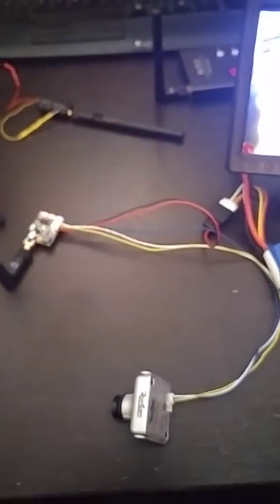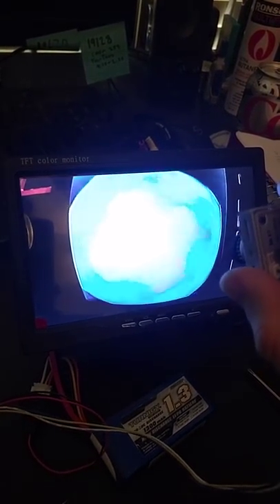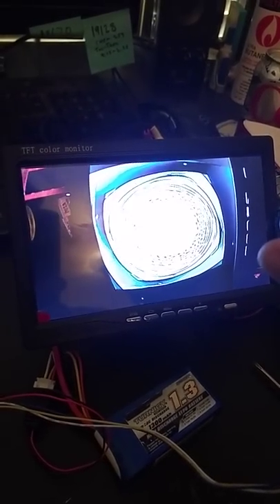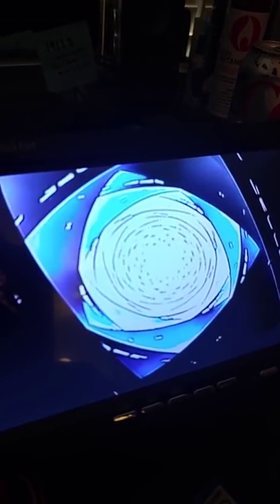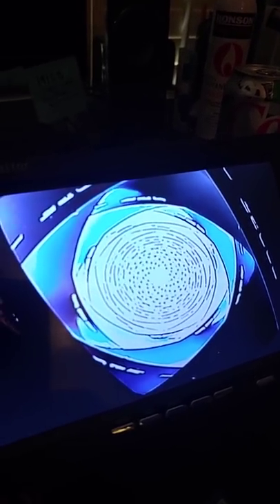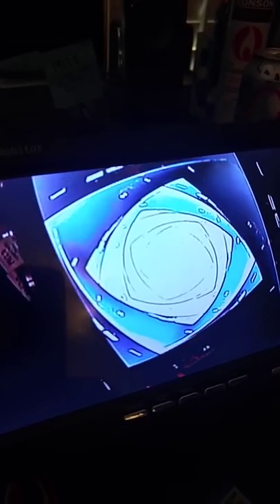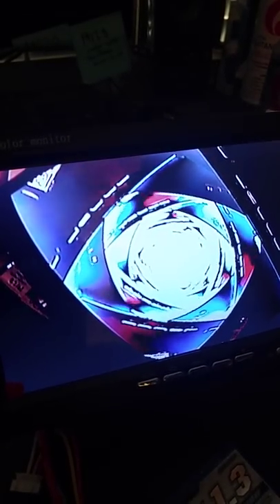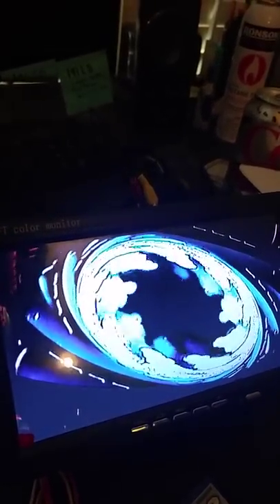Kaleidoscopic patterns emerge from a camera screen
This is my video transmitter/receiver setup for FPV racing. I was testing it at my desk when I noticed this cool effect, producing very complex kaleidoscopic/psychedelic visual patterns.